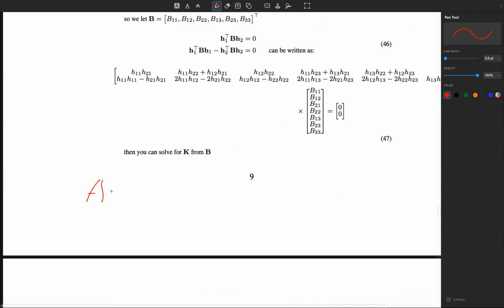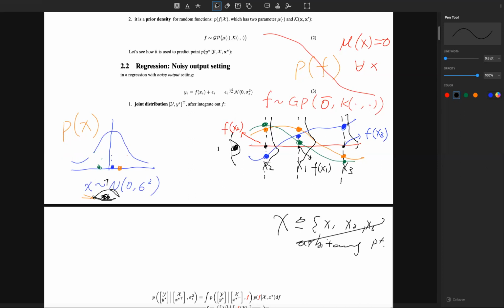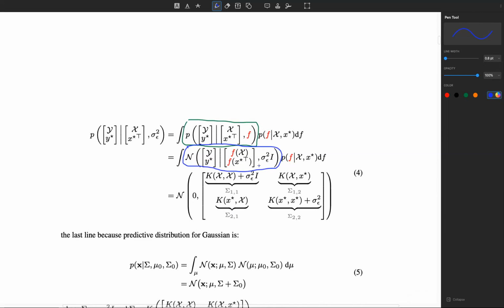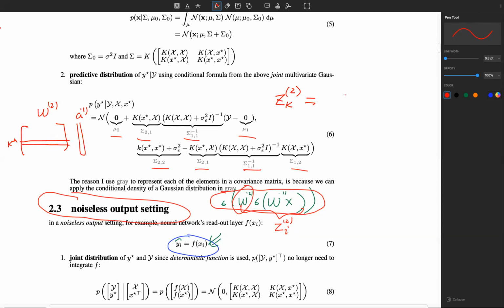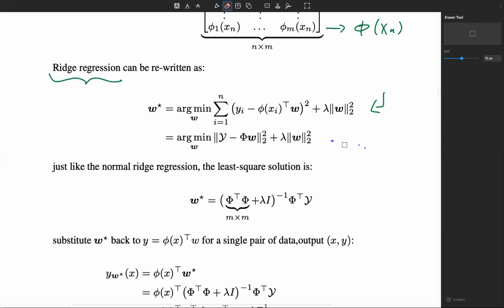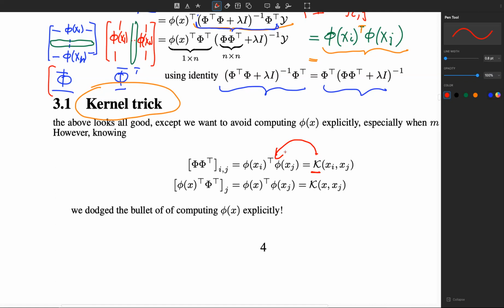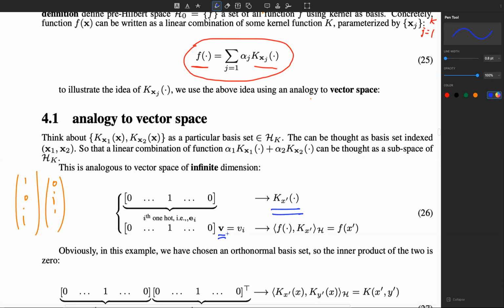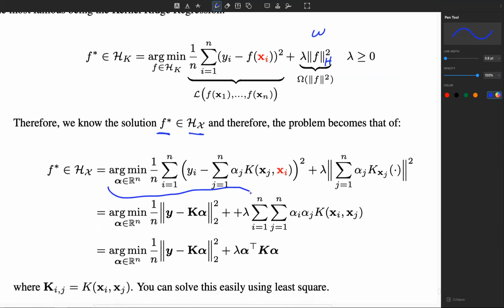Gaussian Process and RKHS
My class at Department of Mathematics, Hong Kong Baptist University